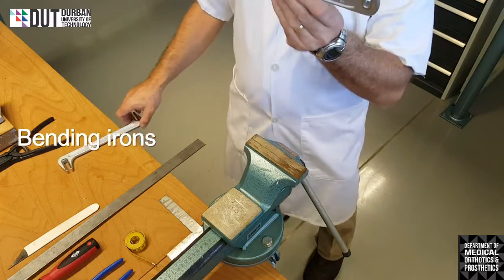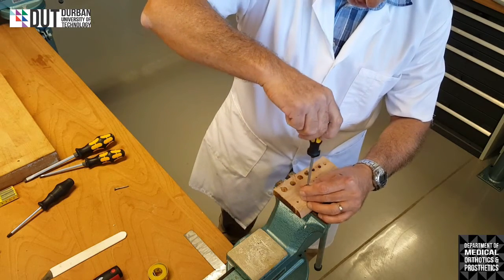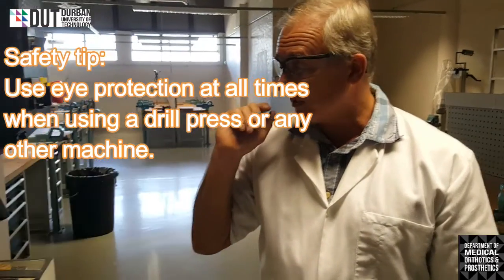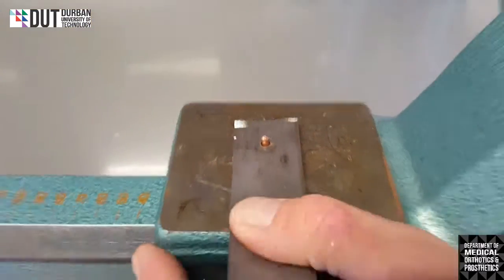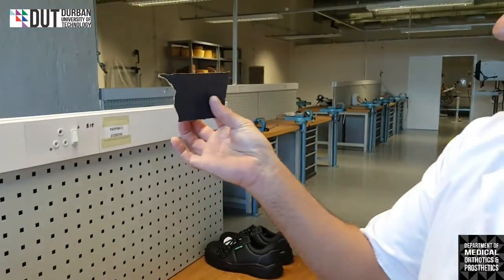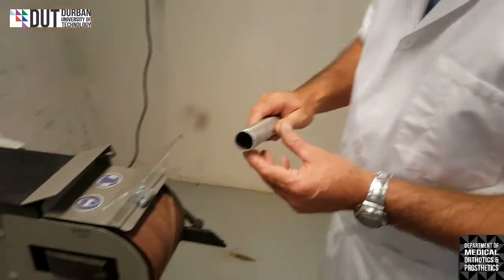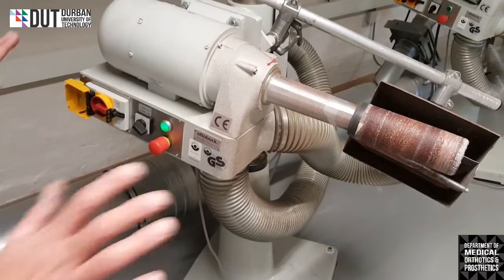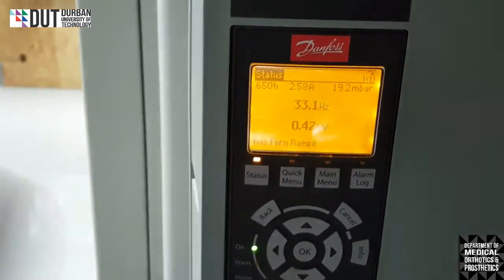Correct use of tools for Orthotics and Prosthetics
MOP- Correct use of Lab tools